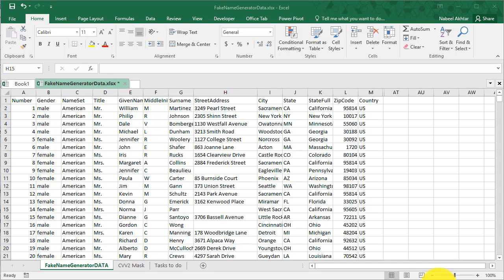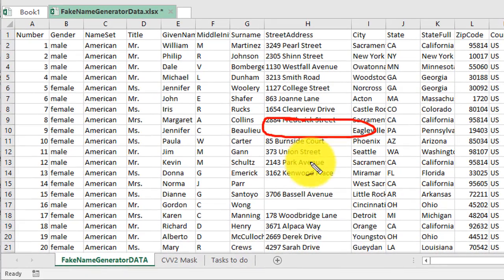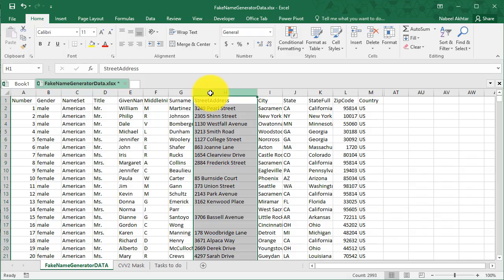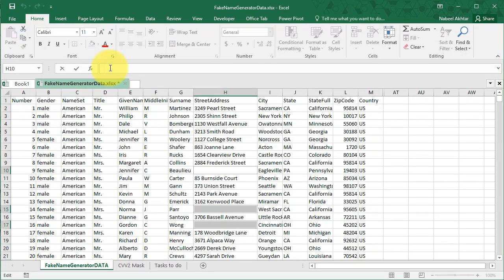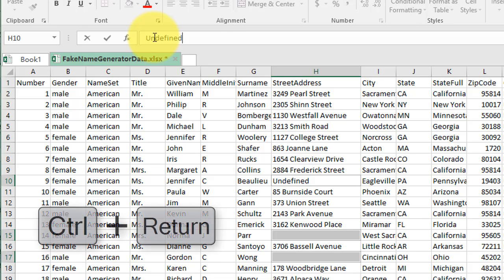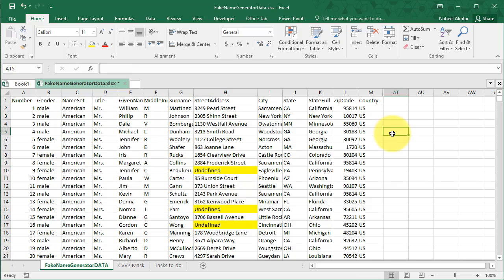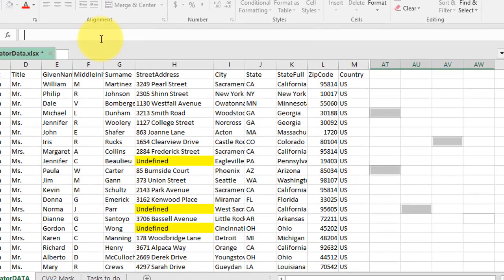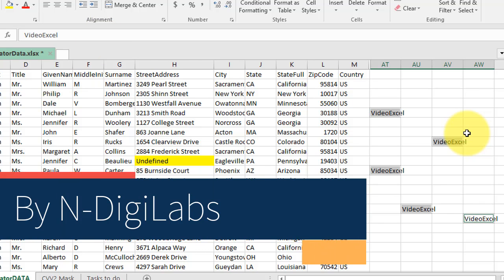VideoExcel HOT Tips Excel 2016 - Find NULLS or Blank Cells and Populate data with single click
This tutorial focuses on the use of the advanced FIND feature. Users can find BLANK cells in Excel and then populate them with data by hitting CTRL+ENTER. Users can also use the shortcut CTRL+ENTER to populate data in selected cells. The data only has to be entered once.